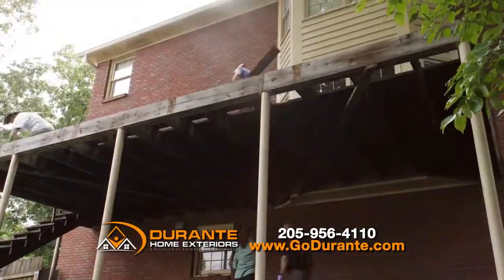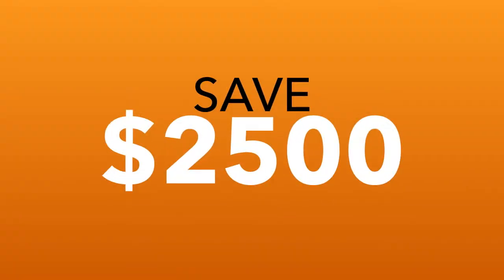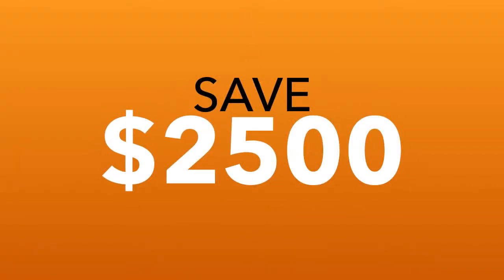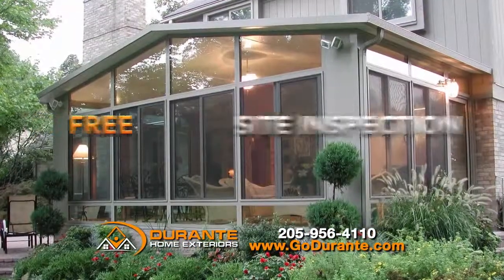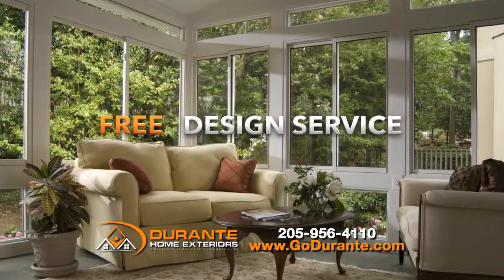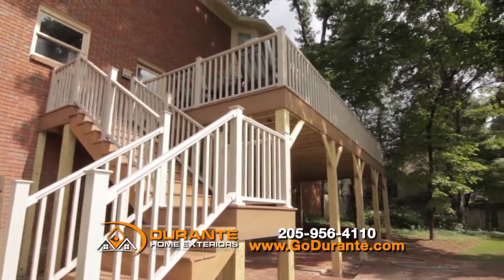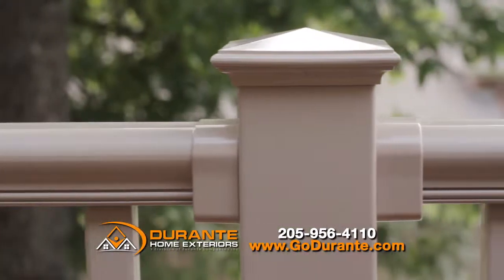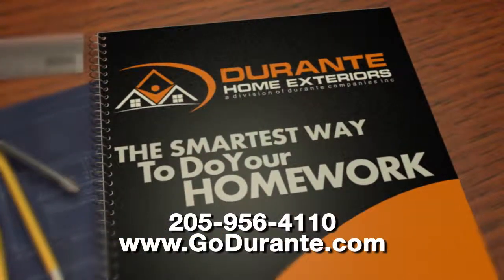Durante Home Exteriore Spring Fever Sale Happening Now!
Save up to $2,500 OFF all composite decks from Durante Home Exteriors. Low-maintenance, barefoot-friendly, and on sale! Request a free estimate at GoDurante.com!